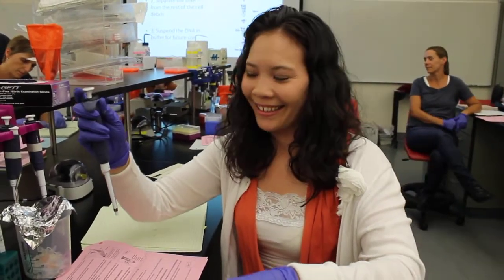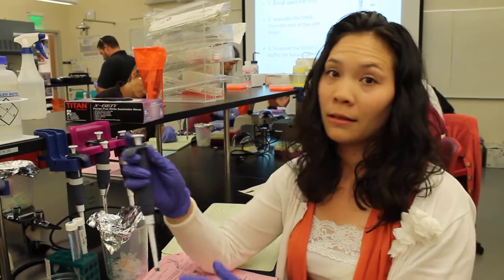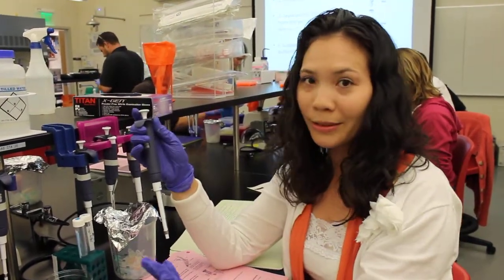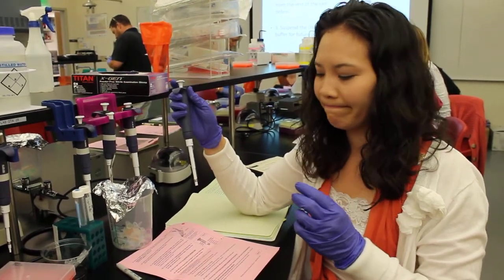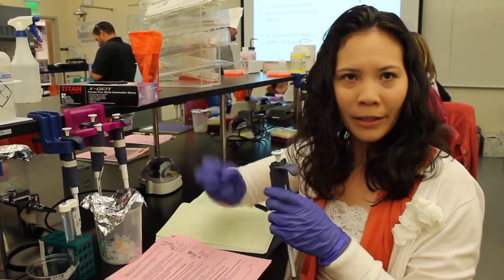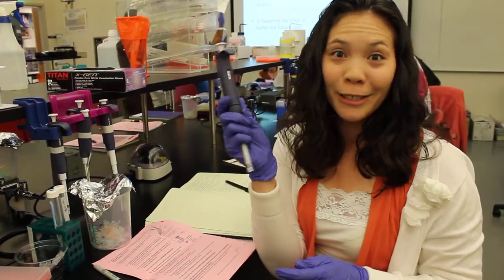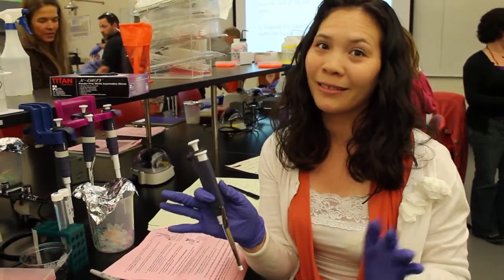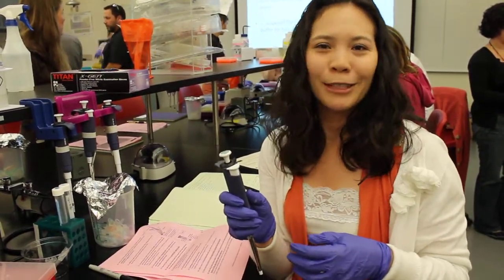Teacher Workshop: A. Morris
ITEST 2011